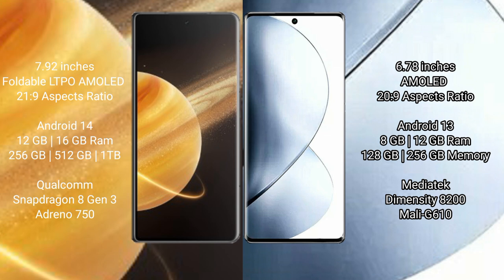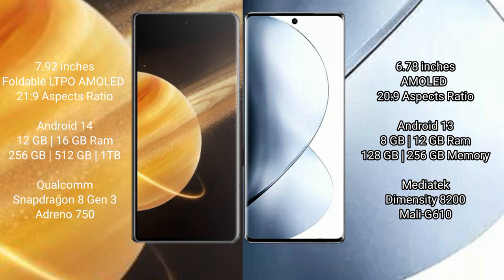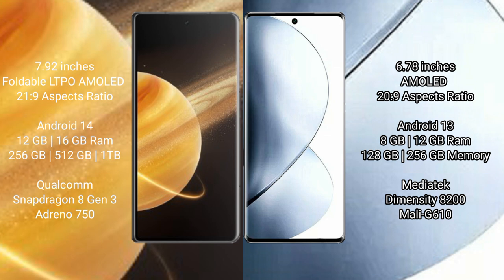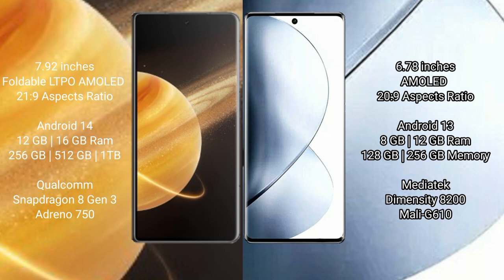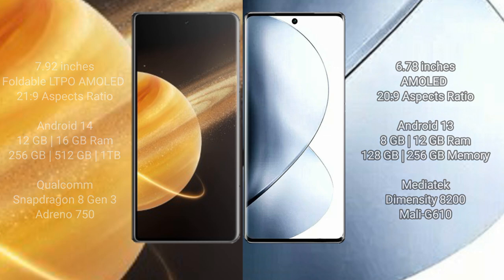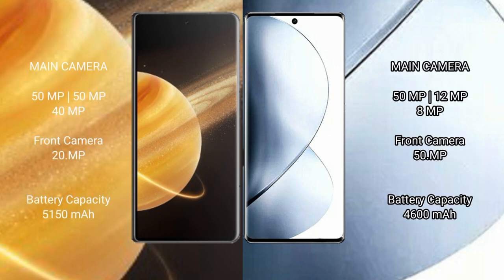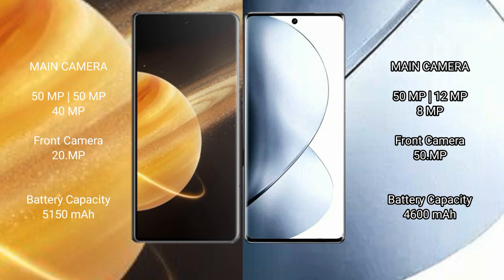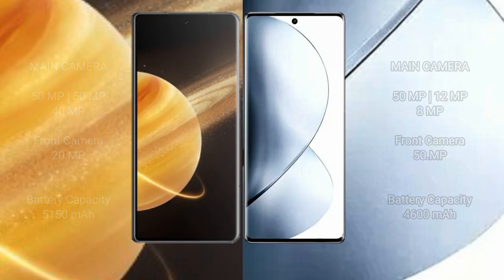Honor Magic V3 vs Vivo V29 Pro Review